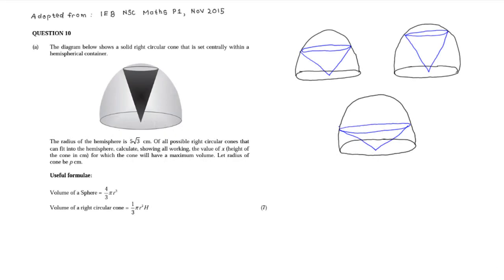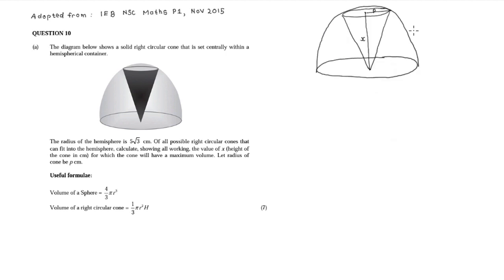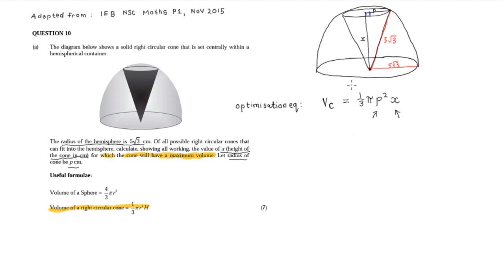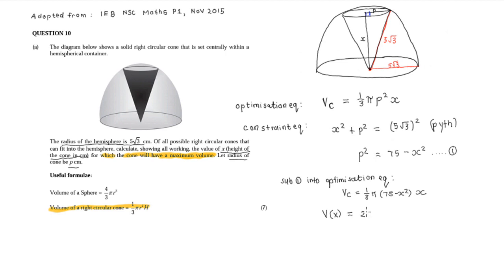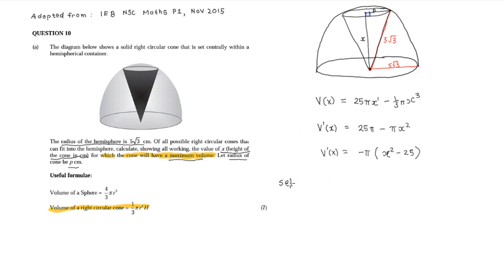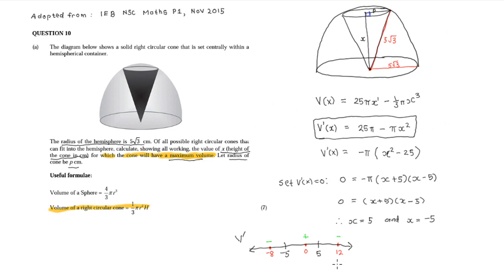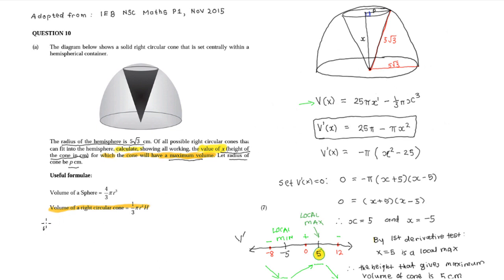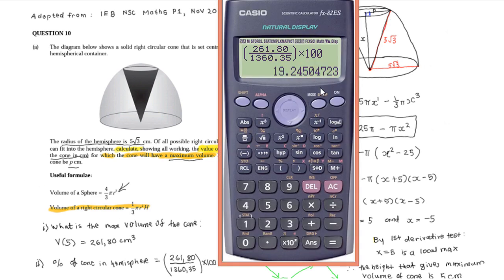Grade 12 Calculus Find the x-value which maximises the volume of inscribed cone in hemisphere | NTE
Grade 12

In today's video, we are looking at how to find the x-value that Maximises the volume of a cone inscribed in a hemisphere container.

All Past Exam Question Remain the property of IEB Exam Board. Copyright IEB 2015. I have not amended the questions in any way or form.

Topics covered:

●Optimization
●Using the first derivative test to verify if a critical point is a minimum or maximum

⭐ MUSIC

                                                             NTE
                                          # Grade12HasNeverBeenEasier

Hosted by:
-Nthabiseng Maimela